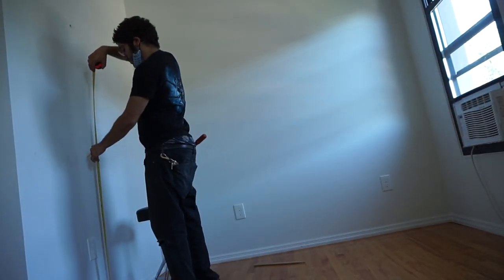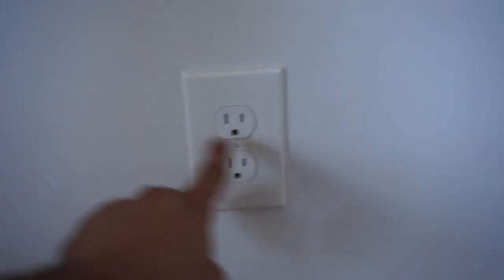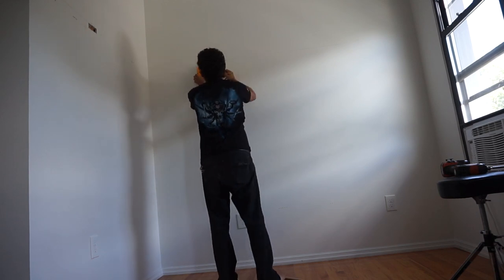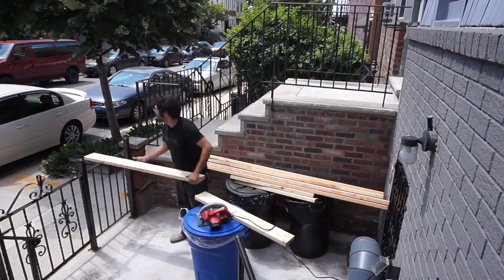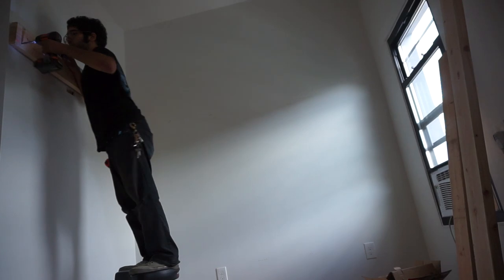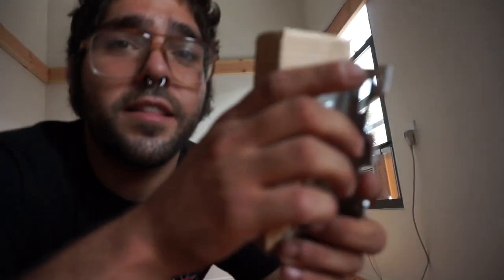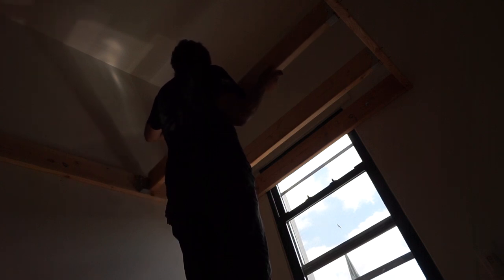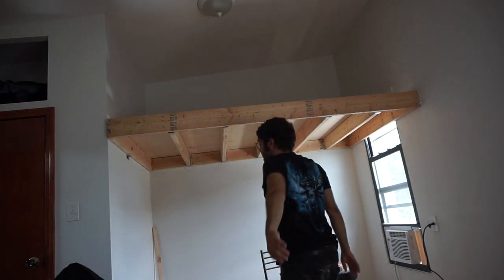BUILD A LOFT BED WITH NO SUPPORT BEAMS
Here's a quick video on how to frame out and build a loft for a bed in your tiny NYC apartment.

I spent a total of $183 on lumber and another $55 on hardware. I am sure any carpenter would charge 600 to 1000 dollars to do this for you. Now you can do it yourself.

I didn't mention it in the video, but i got 5/8th inch lag bolts 4 inches long to go through 2 inches of 2x6, half inch of sheet rock and an inch and a half through the stud behind the wall. You don't want to go all the way through the stud or else it can crack and be rendered useless.

Be sure to comment on any other ideas you may want to see a how to video on.